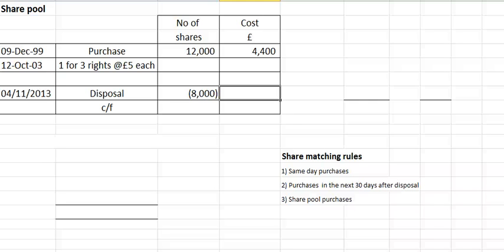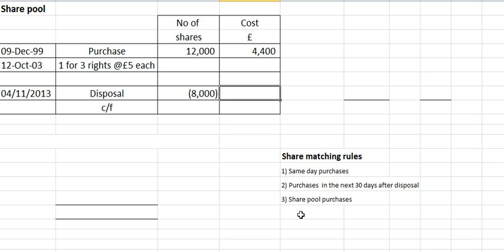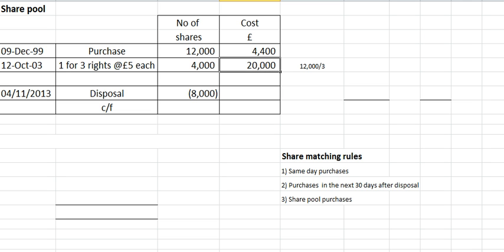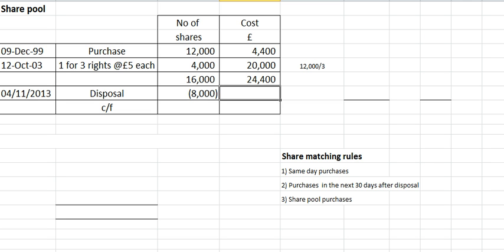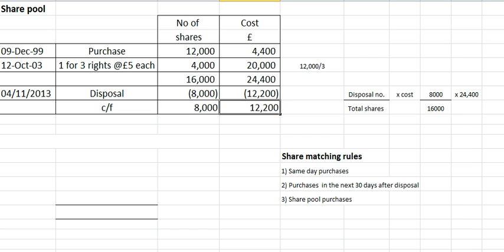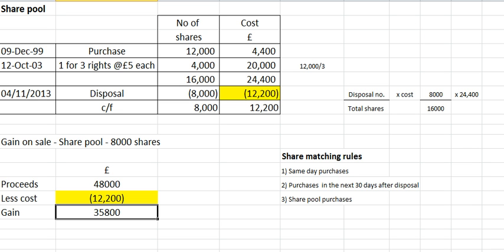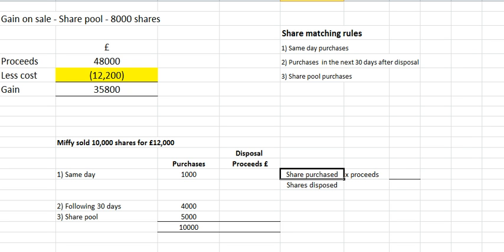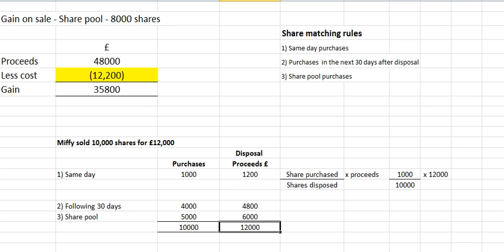Completing a share pool for CGT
Share pool completion and how to split disposal proceeds